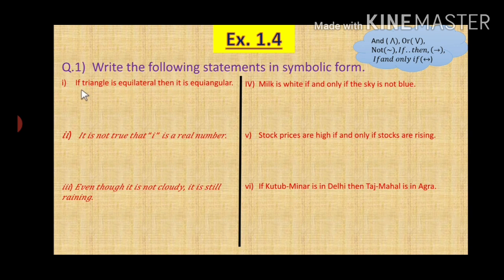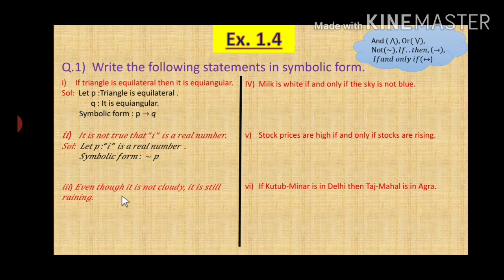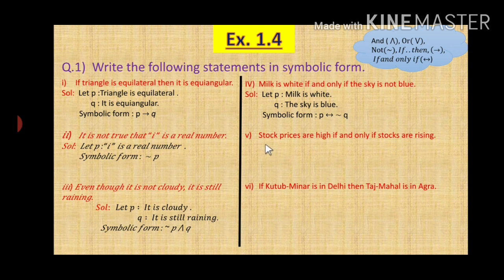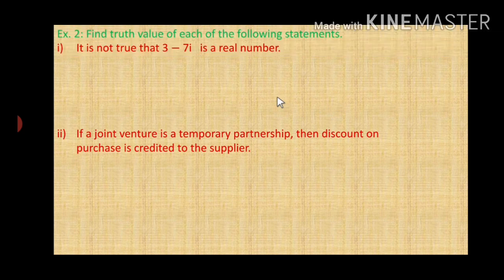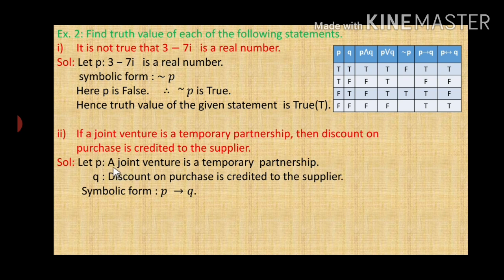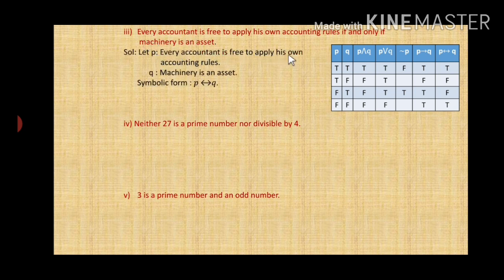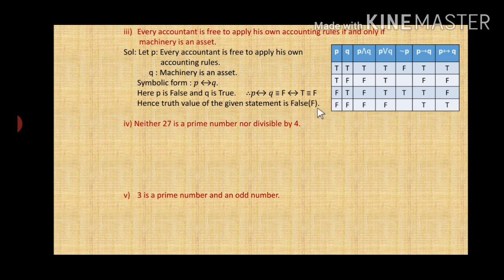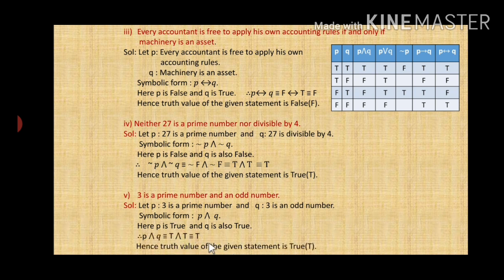Mathematical Logic Std 12th Commerce Mathematics and Statistics New Syllabus 2020 Ex1.4 Krupa Vaidya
Hello friends,
Mathematical Logic of Class 12th Commerce. Mathematics and Statistics. New Syllabus 2020.
I am tr. Krupa Vaidya.
This video is based on Mathematical Logic . This is my 5th video of new syllabus of class 12th and in this video we have solved Ex.1.4. upto Q.2. Remaining questions , we will be doing in the next video. Watch this video thoroughly.
Keep watching and keep practicing.